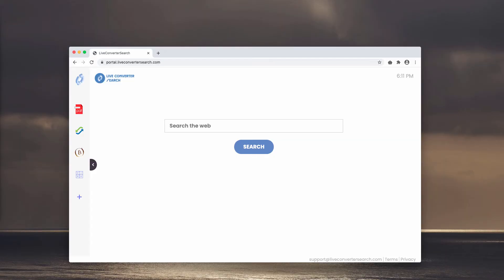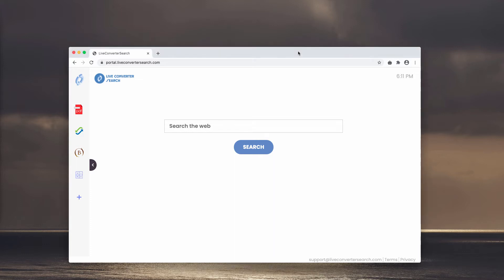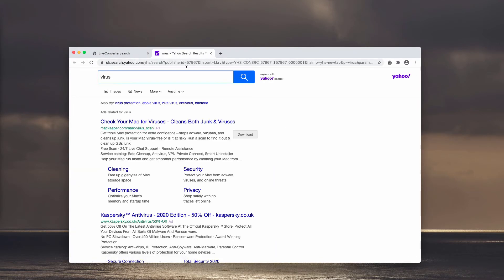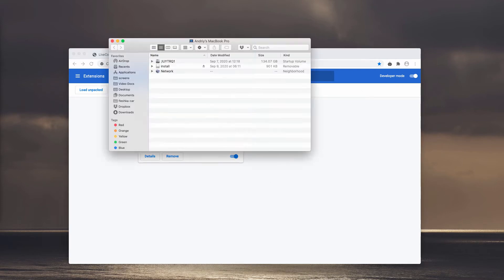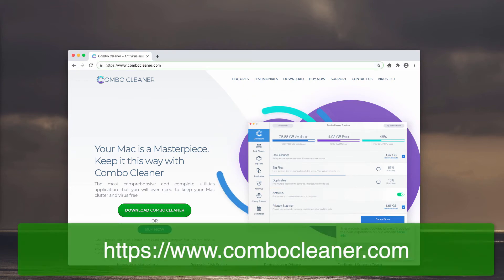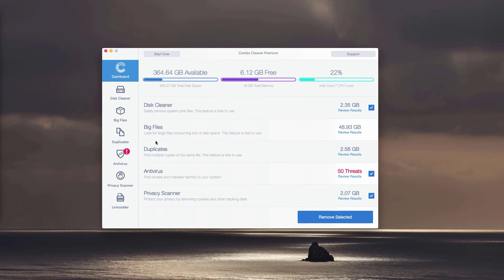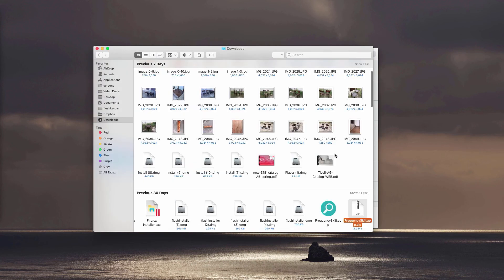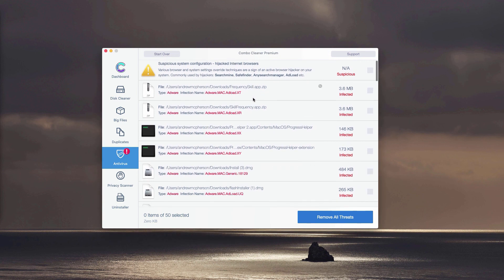Portal.liveconvertersearch.com (Live Converter Search) hijacker removal.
Portal.liveconvertersearch.com (Live Converter Search) is a browser hijacker that changes the default search engine. Remove it with Combo Cleaner Antivirus or follow the manual suggestions in the video.